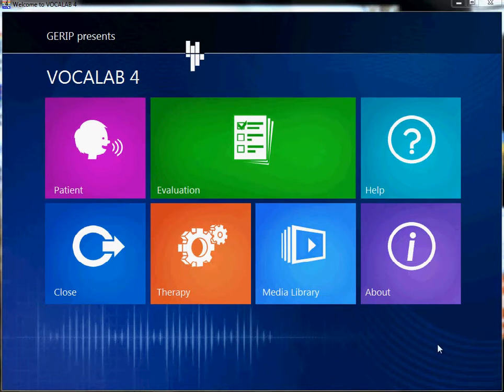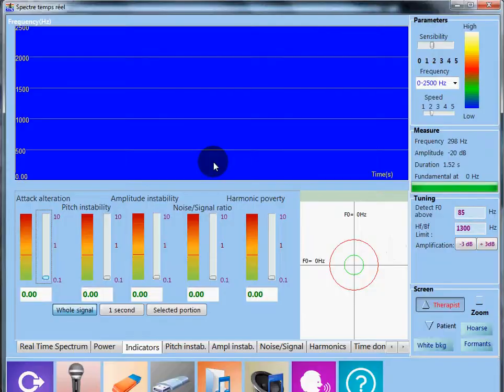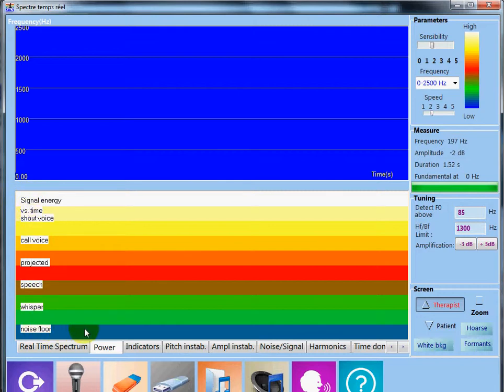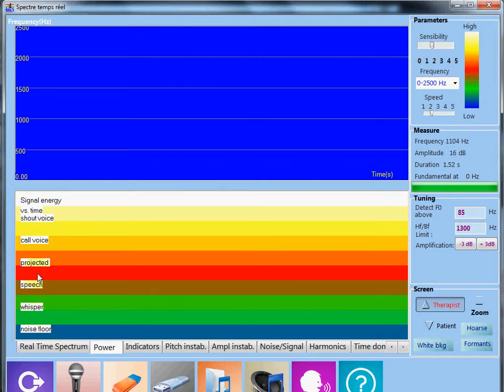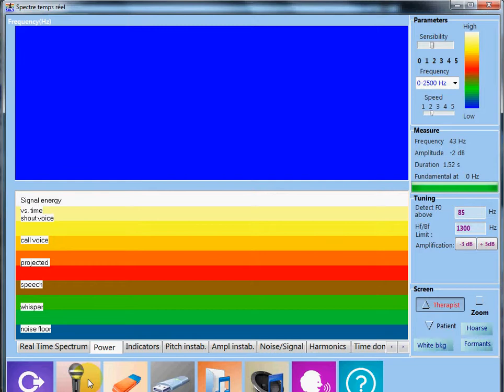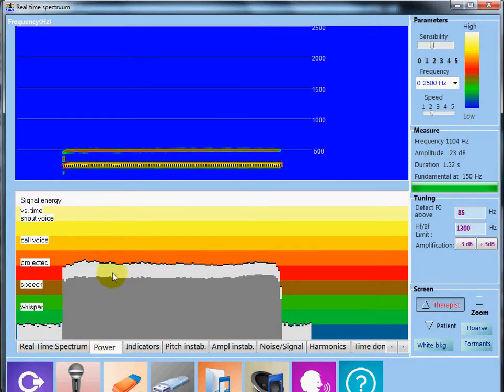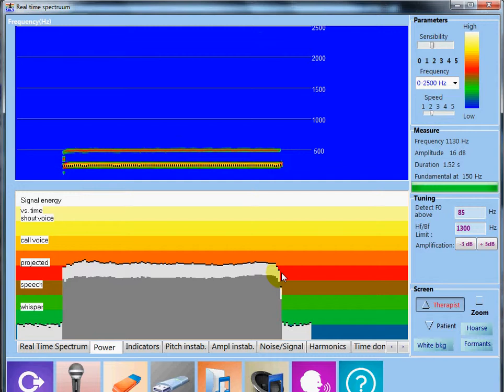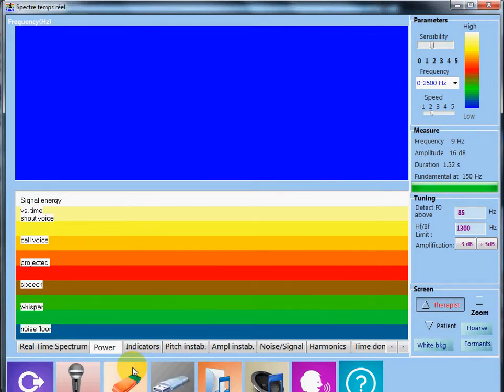VOCALAB - Displaying power and Spectrogram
In "Evaluation", "Real Time Spectrum", the Tab "Power" displays the variations of sound energy versus time. This screen gives a very precise picture of the vocal performances for evaluation purpose, and also helps the patient to control his voice intensity and stability during therapy. Horizontal color lines correspond to a certain level of intensity, The goal is to stay at a stable color level as long as possible, avoiding peaks during attack phases.